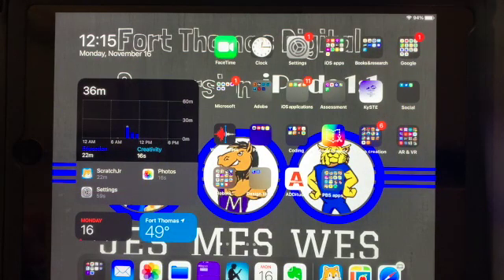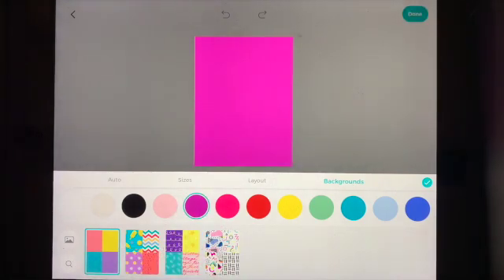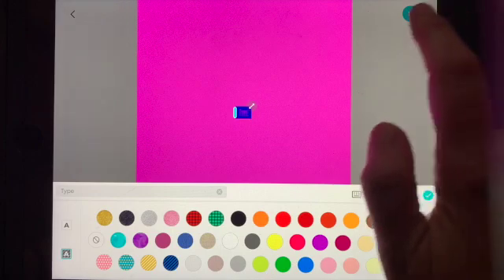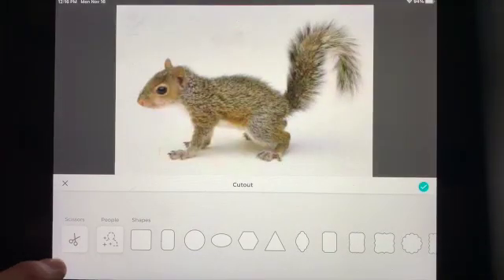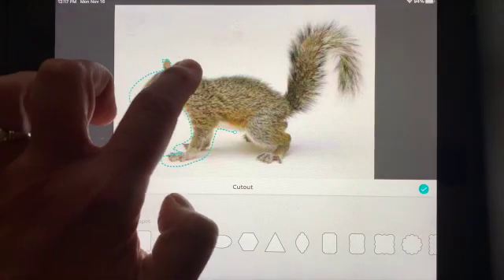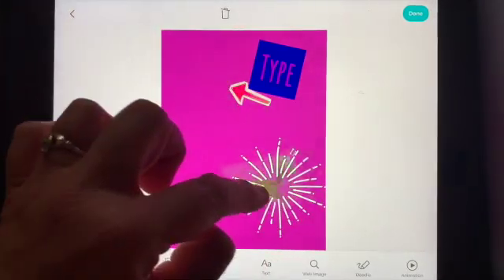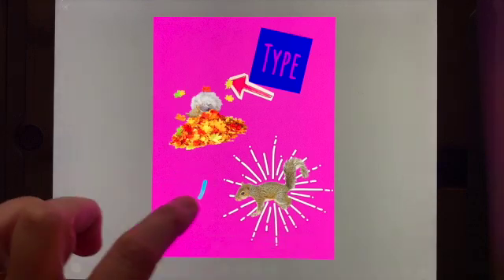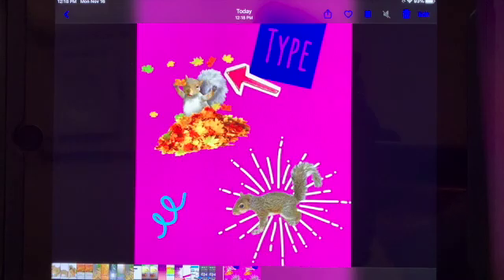Getting Started with PicCollage Edu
Discover the basics of working with PIcEdu to create graphics or posters